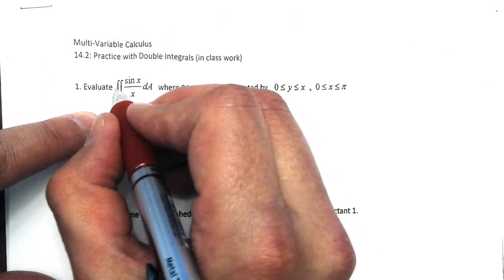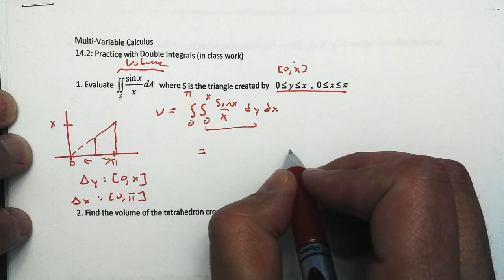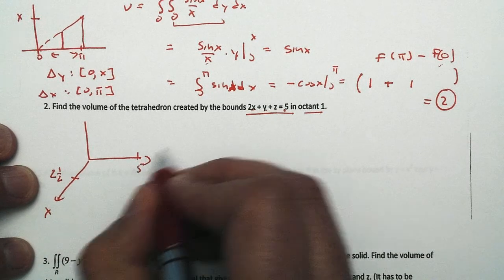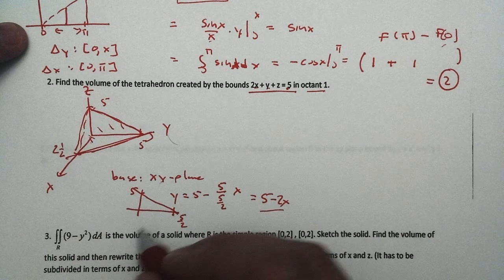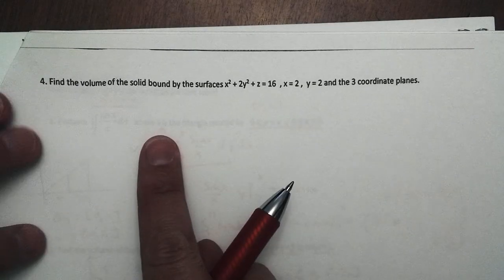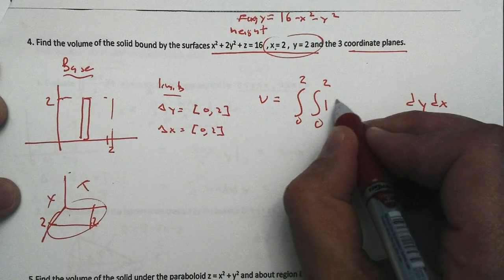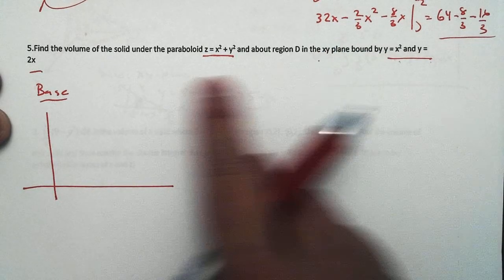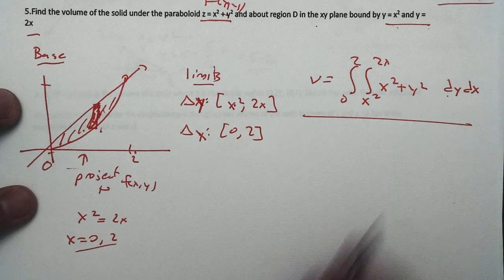Practice with Double Integrals